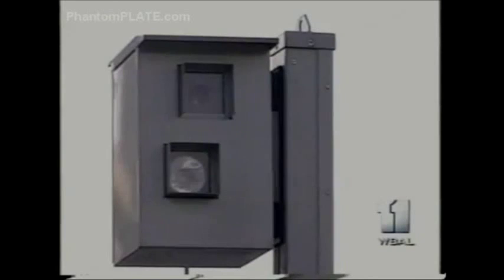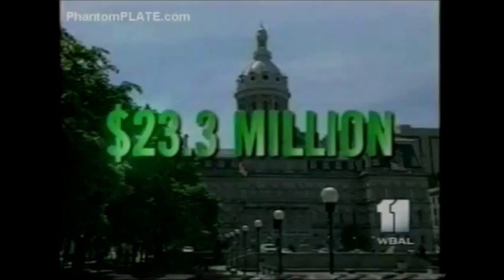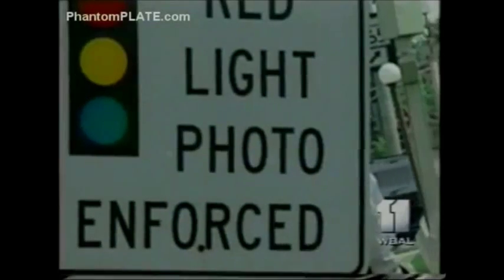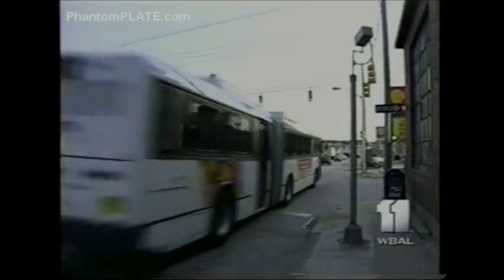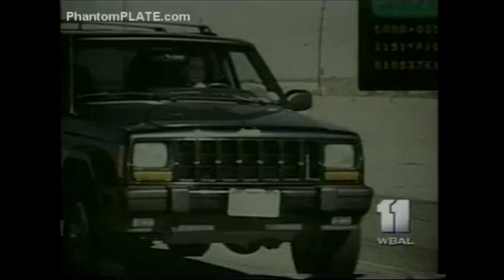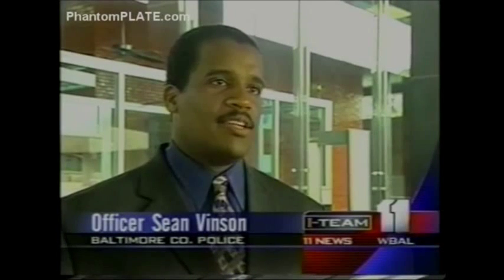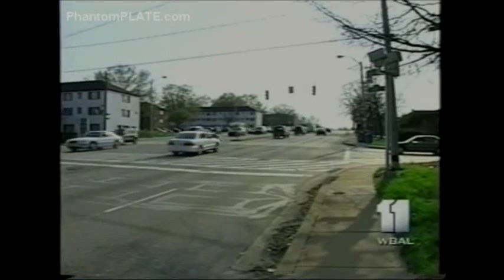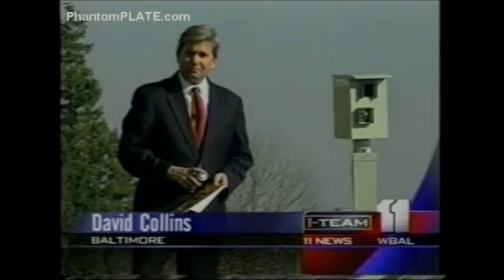Controversial Spray Shields License Plates from Traffic Cameras....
drive safe live long prosper 🌞🌞🔥🔥🔥

The number plate spray that claims it defeats cameras

From George Gordon in New York

A number plate spray, which supposedly defeats speed cameras, is proving a hit with drivers.

The aerosol is said to reflect the flash from radar traffic cameras, turning registration plates into an unreadable white blur.

Its makers, Phantom Plate, say the PhotoBlocker is invisible to the naked eye and that a single application lasts for weeks. The spray is on sale through a U.S. website and is likely to attract interest from British drivers.

Joe Scott, Phantom Plate's marketing director, said: "I know of no jurisdiction that bans the spray. Most states have laws against obscuring or distorting license plates, but PhotoBlocker only obscures the license plate in a photo, making it legal and difficult to detect with the naked eye.

He said high demand for the £20 product was evidence of growing public anger at the use of the speed cameras to generate revenue rather than reduce accidents.

"Decent folks -- law-abiding citizens -- are getting penalized left and right for clearing intersections a little too late, or entering and then backing up," he said.

But RAC spokesman Kevin Delaney warned the PhotoBlocker could be illegal in the UK and might not even work.

"If the intention was to beat the speed camera -- and the police could prove it -- then it might be illegal to use this product in Britain," he said.

"More fundamental is the question of its effectiveness.

"A number of similar products have been introduced here and over the last four or five years, and none of them has worked."

Captain John Lamb, head of traffic police in Denver, Colorado, said the spray had worked in tests he had supervised.

"It proved effective producing a glare over the license plate," he said.

FOX TV network, which filmed the tests, also reported that it was "surprisingly effective."

Steve Kholer, of the Californian Highway Patrol, which levies fines of up to £150 on speeding motorists, said "the law would catch up with" any product that proved to be successful.

Phantom Plate's website boasts: "Make your license plate invisible to cameras. If they can't read it, they can't catch you."

The company also markets the Photoshield, a plastic cover that hides registration numbers.

The website refers to "protection from cameras" but also claimsthe plate covers are "a great way to protect your license plate from dust, dirt and bugs."

The Photoshield makes the number plate unreadable from the side or above, but not directly from behind.

It is legal to manufacture and sell it in the U.S. but use by drivers is prohibited after new legislation was brought in.

Some 21 U.S. states use traffic cameras and the highly-expensive support work to keep them in action is achieved with help from manufacturers and operators.

They take a percentage of the revenues from fines.